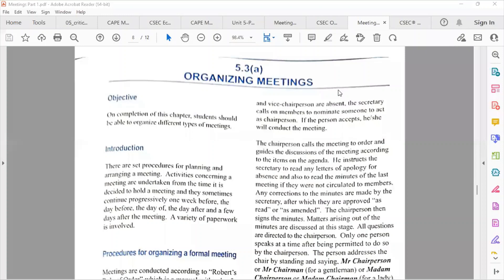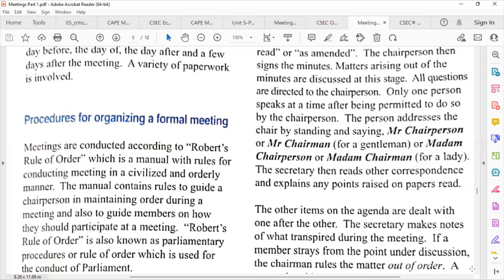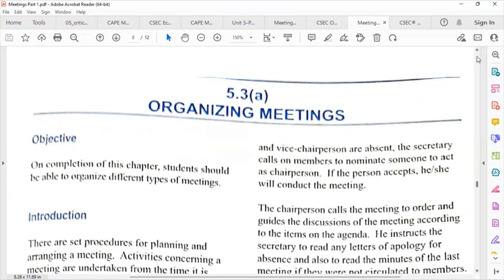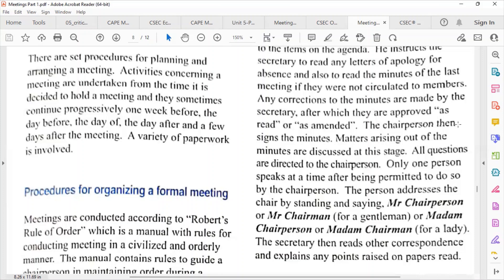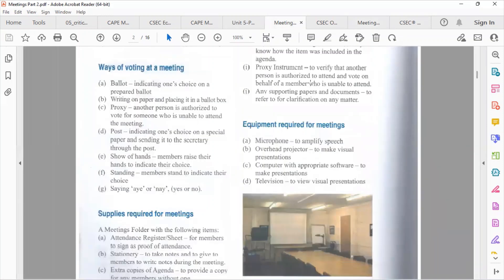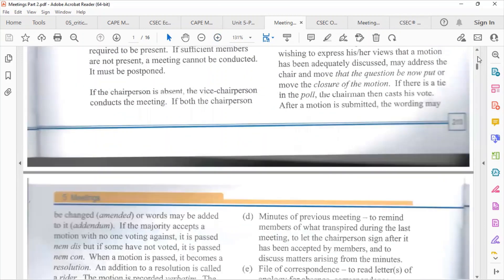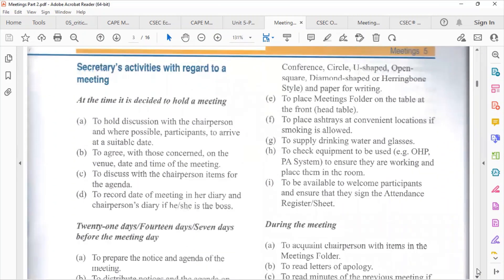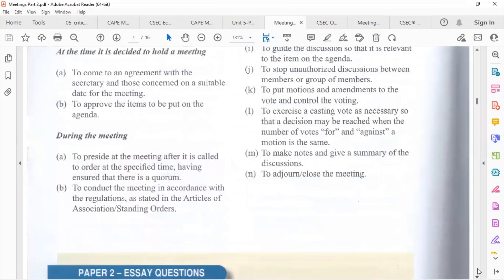Early to CXC CSEC Office Administration Meeting Part 3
Events happening during a meeting for CSEC OA